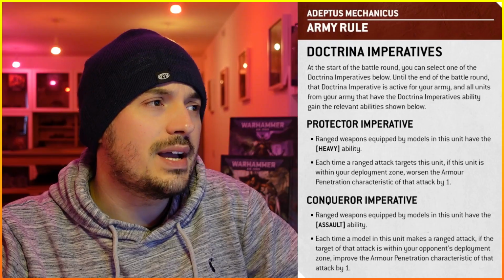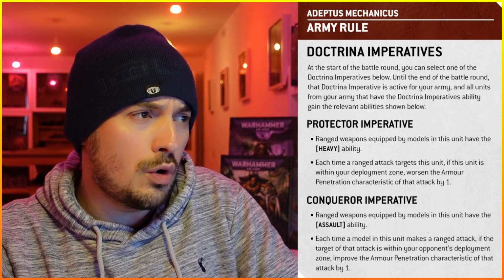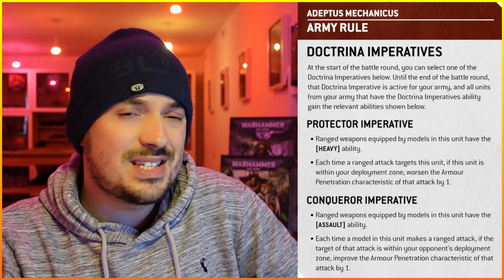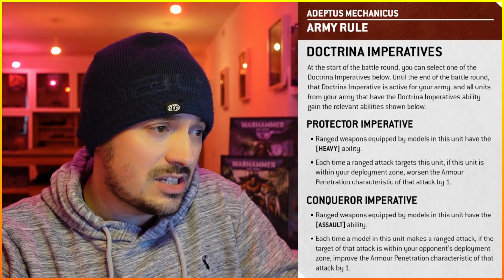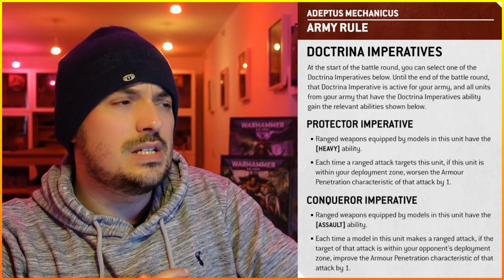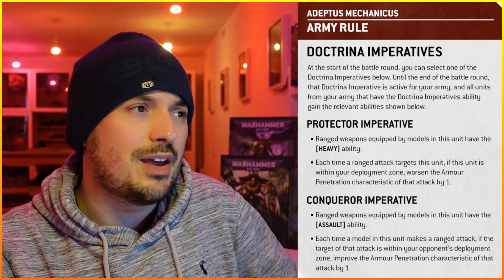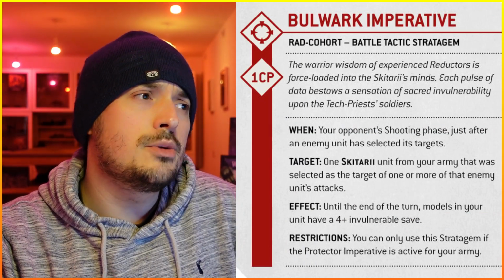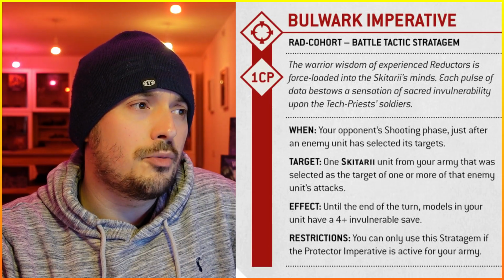ADEPTUS MECHANICUS 10th Edition Weaknesses - Warhammer 40k